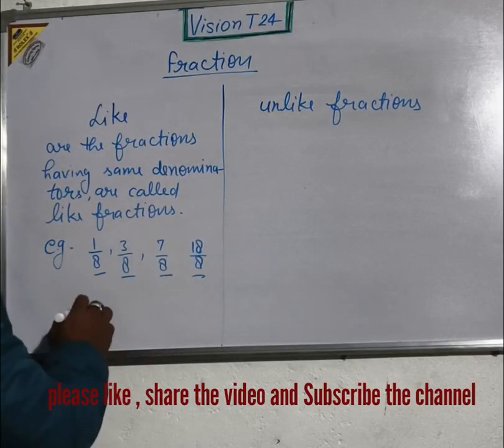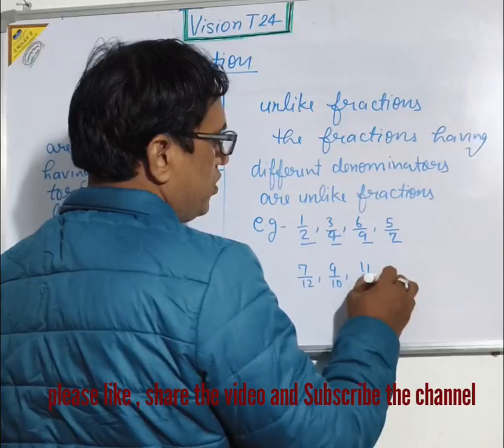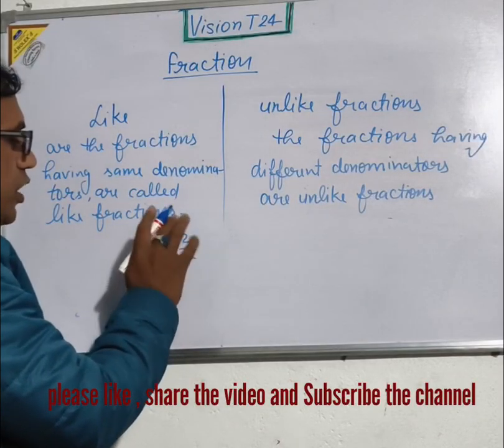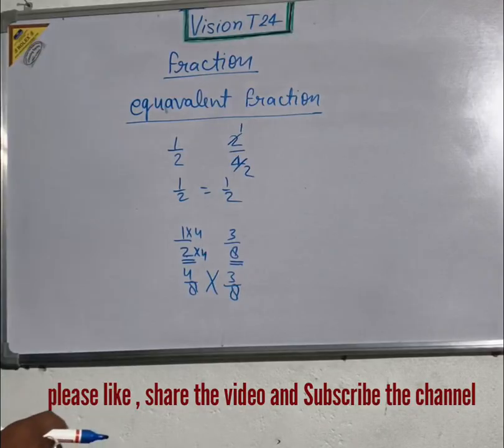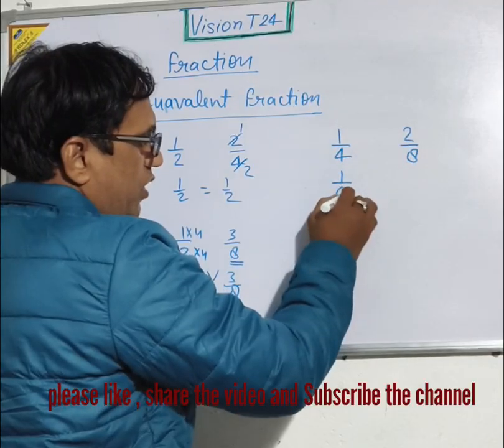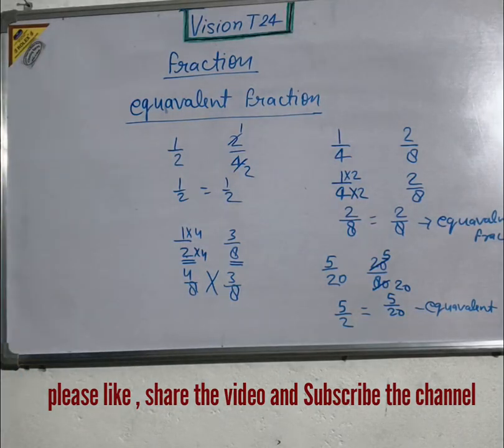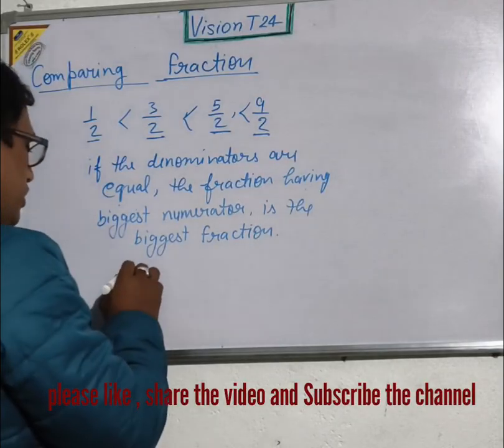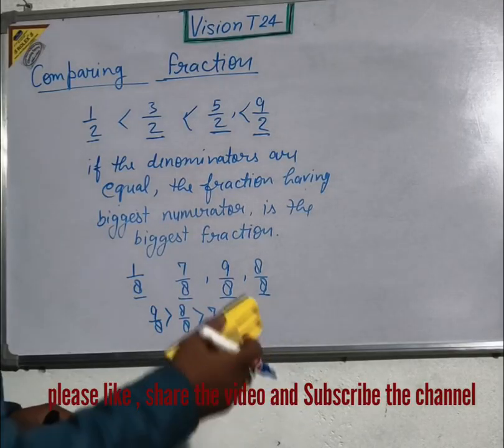Comparing fraction, Like ,unlike and equivalent fraction#maths#mathematics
Comparing fraction, Like ,unlike and equivalent fraction#maths#mathematics # education